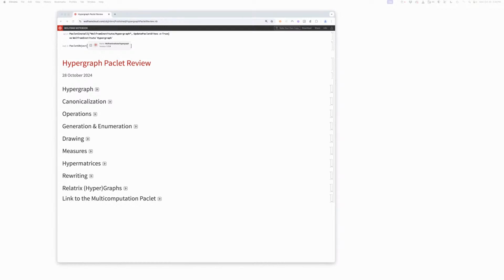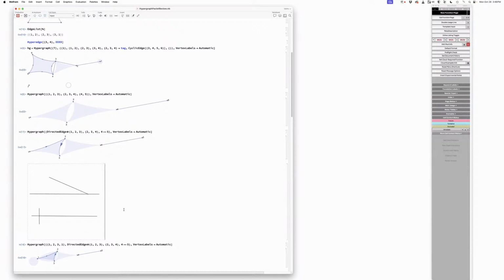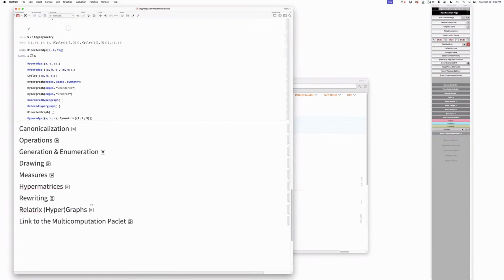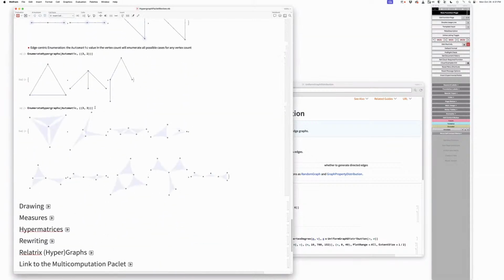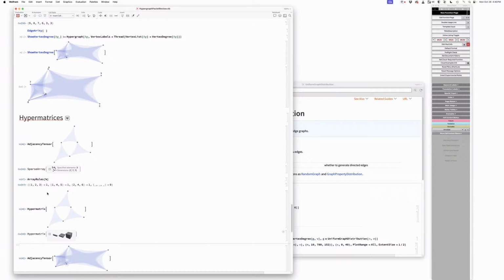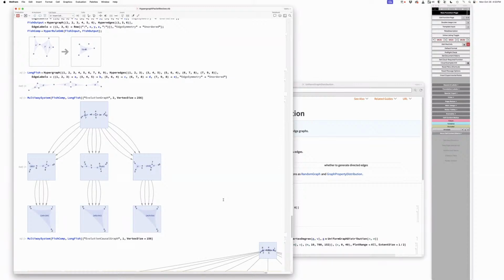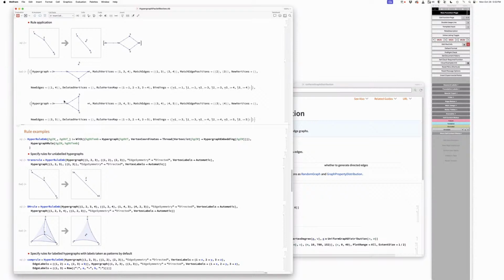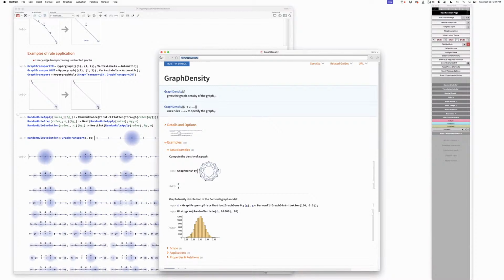Live CEOing Ep 858: Design Review of Hypergraph Paclet continued